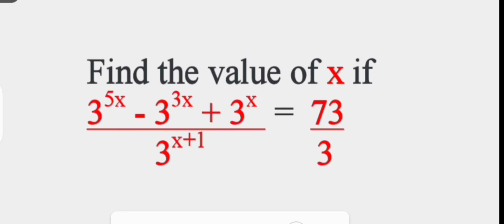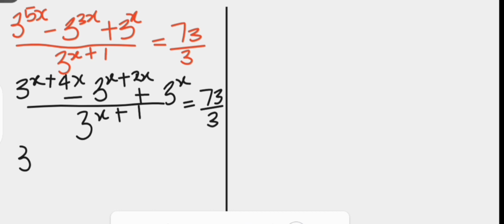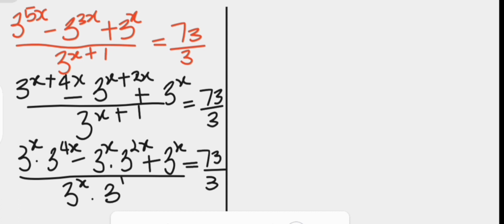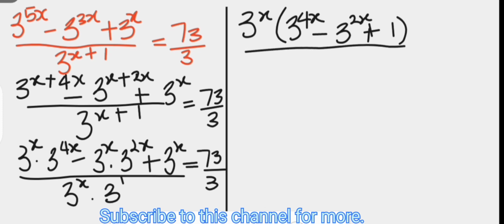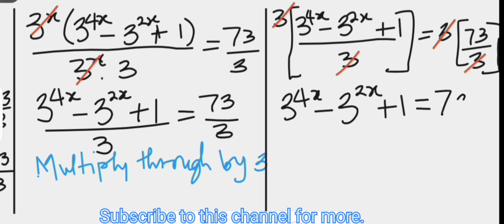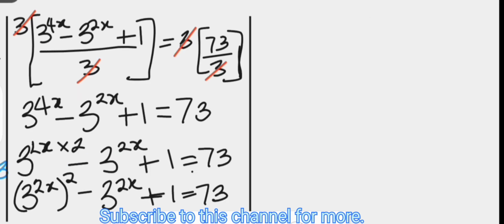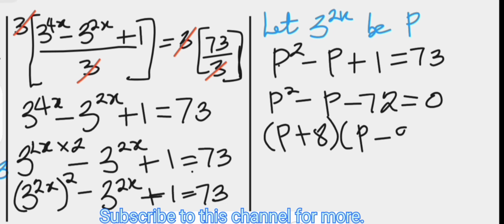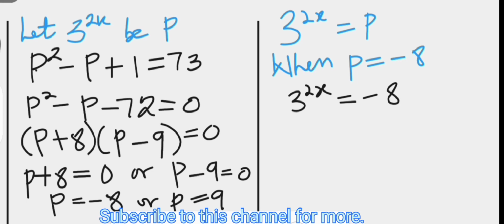How to Solve Rational Algebraic Exponential Equations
In this maths tutorial, we showed how to solve a rational algebraic exponential equation. We transformed the equation into a quartic equation which was later reduced to a quadratic equation and completed the solution by the laws of exponents and powers.